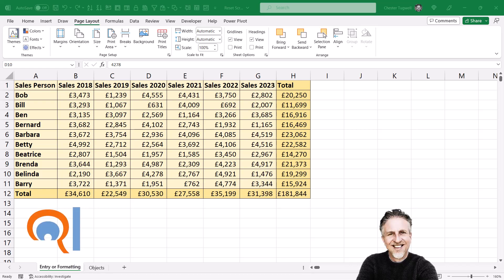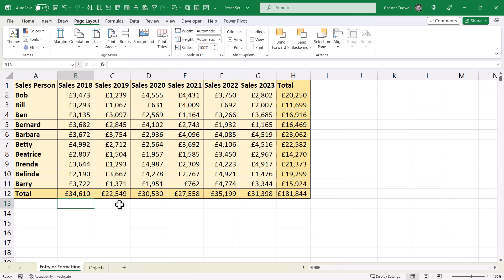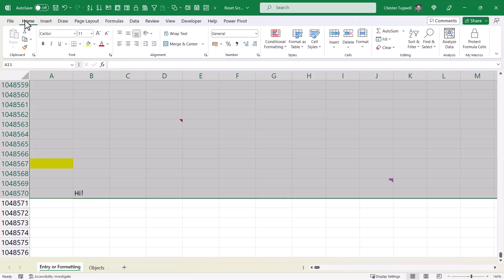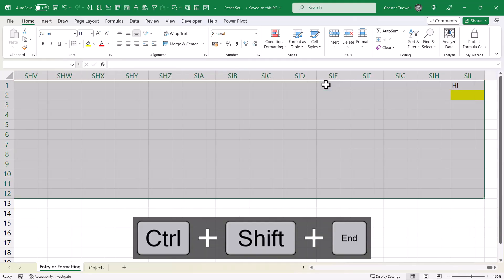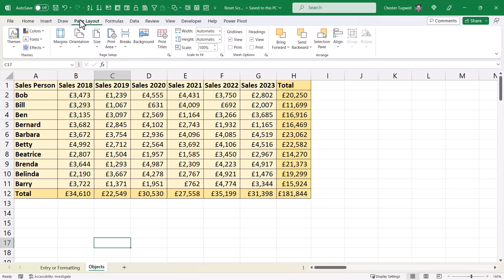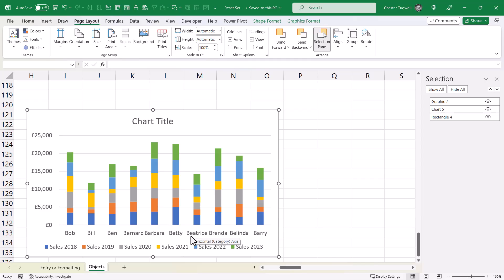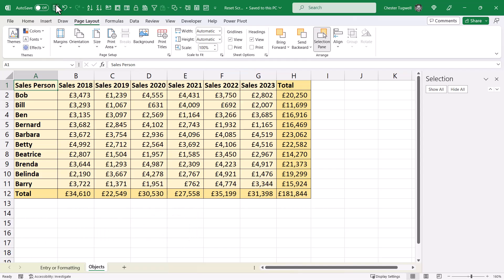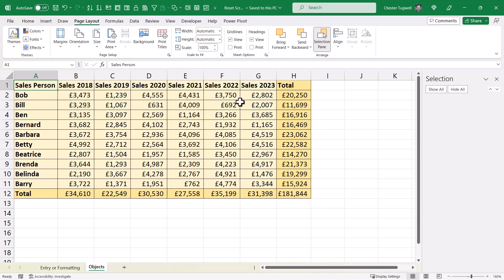Reset Scroll Bar in Excel | Horizontal & Vertical Scroll Bars are Tiny | Recalibrate Scroll Bars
In this Microsoft Excel video tutorial I explain how to reset the horizontal and/or vertical scroll bars.  If the scroll bar is tiny you need to clear content, formats and objects that are making the used range larger than you want it to be.

00:00 Introduction
00:13 Method 1: Use 'Clear All' to clear content and formats
01:51 Method 2: Delete objects such as charts and shapes
03:07 Method 3: Reset the UsedRange using the Visual Basic Editor